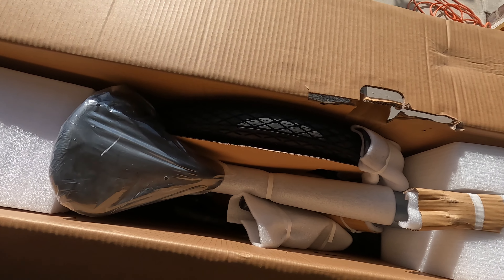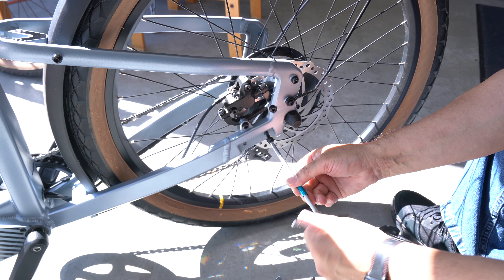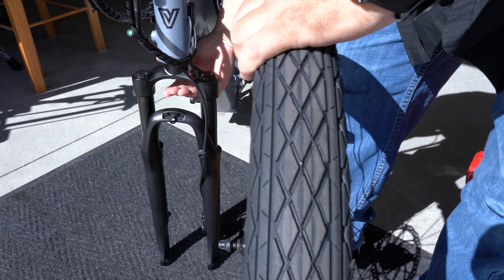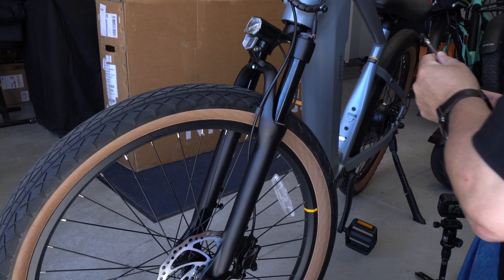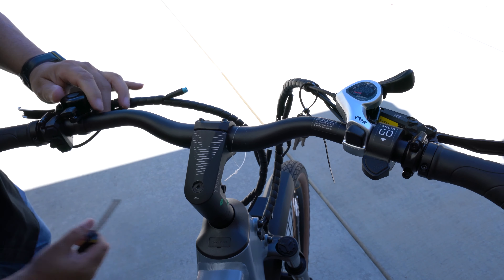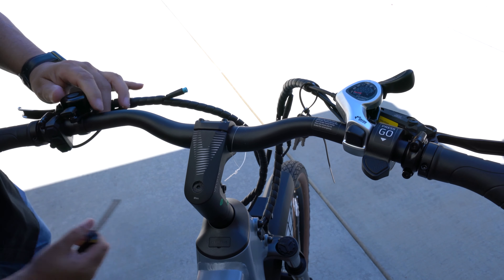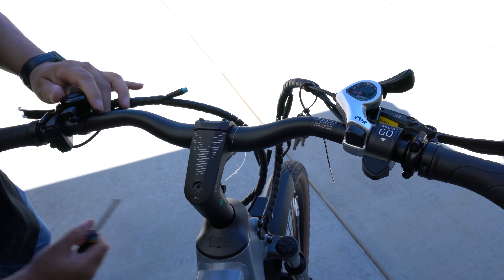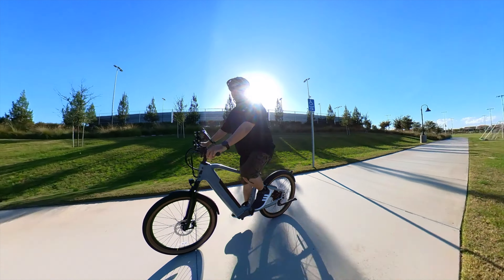Velotric Discover 1 Review + Giveaway Announcement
Today I'm reviewing Velotric's E-Bike the Discover 1.  This bike will also be part of a two bike giveaway coming up soon in a future giveaway video.

To redeem the code SPIDER60 must be entered at checkout and is valid for one-time use per order only. Sales tax, shipping & handling do not qualify for the discount. This offer is not redeemable for cash or gift cards, nor is it valid toward previous purchases. Offer may not be combined with any other coupons, discounts, offers, or promotions. Other restrictions may apply.

Current Black Friday Deals
$700 off the Discover 1
$200 off the Nomad 1
$250 off when you buy 2 bikes

Chapters
0:00 Intro
0:43 Unboxing
3:13 Assembly
10:41 Spec Overview
12:07 Ride Test
16:03 Final Thoughts

Dragy - GPS Based Performance Meter

Sony Power Adapter Dummy Battery

Sony/Zeiss 16-35mm Lens

DJI Mic (wireless mic)

Tripod - Alta Pro 2+ 263CT | Professional Carbon Tripod

Tripod - ALTA GH-300T Pistol Grip Ball Head

Insta360  One X2 - 360 Camera

Insta360 X3 - 360 Camera

Insta360 Power Selfie Stick for X3 and One X2

Clamps - Used To Mount Camera to Bike
ULANZI Super Clamp
UURig R060 Super Clamp

Camera Slider - YC Onion Motorized Camera Slider 100cm/39''

Benro Tripod - Used With Slider (see above)

Benro 75mm Half Ball Adapter - Used with Benro Tripod

Benro 75mm Hi-Hat - For the Short Shots

Mobile Rolling Gear Seat

SpiderWayne